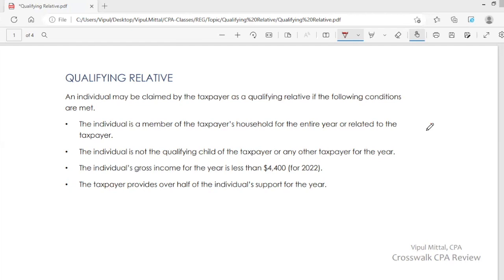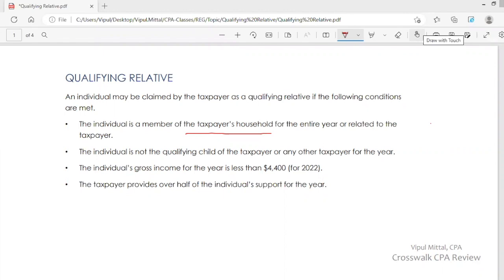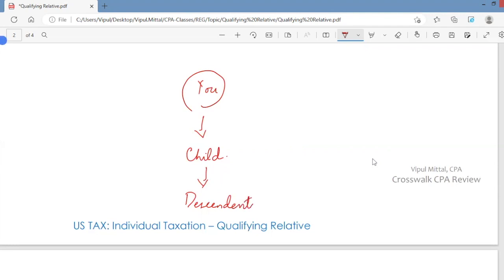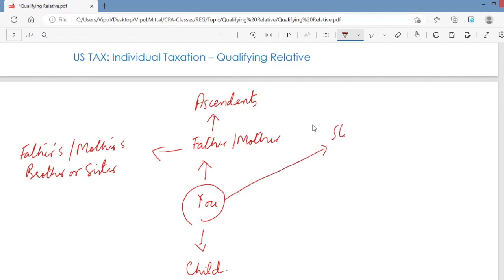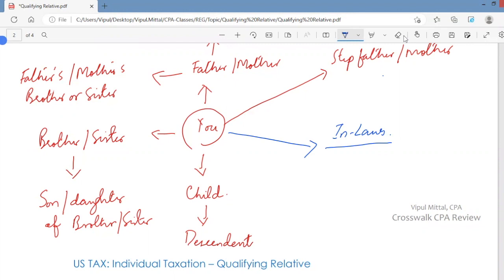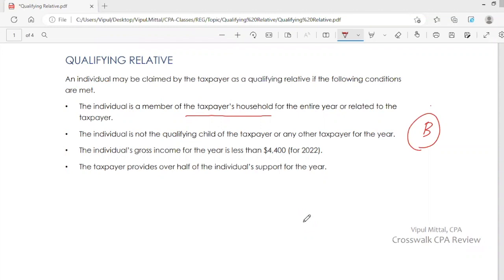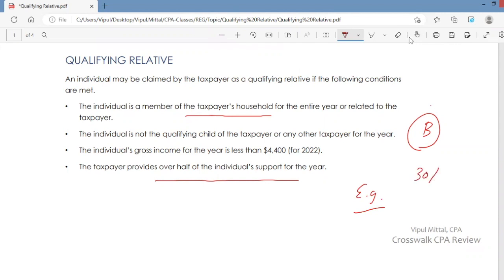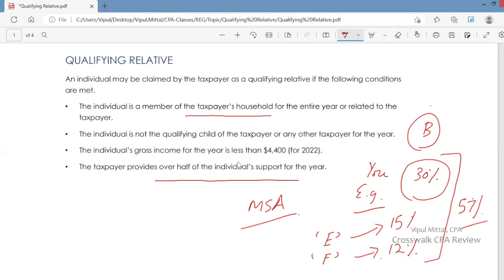US TAX: Qualifying Relative – Dependent Explained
The term “dependent” includes qualifying child and qualifying relative. In this US tax video, Vipul Mittal discusses when an individual is considered a qualifying relative.